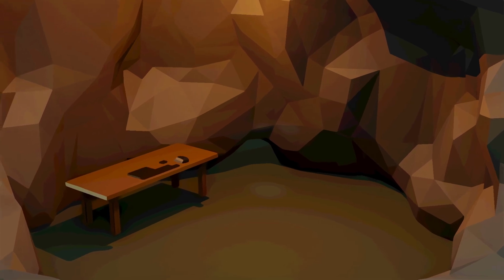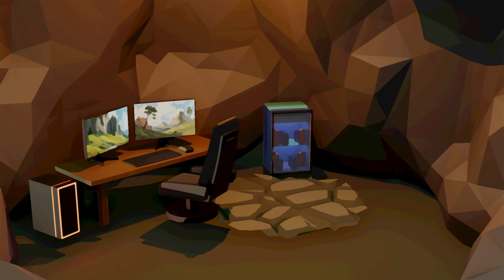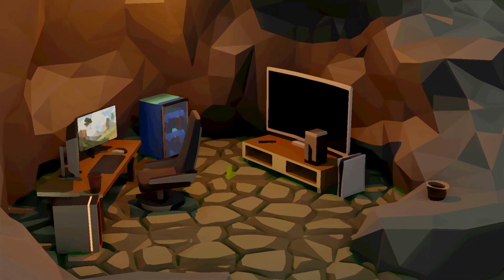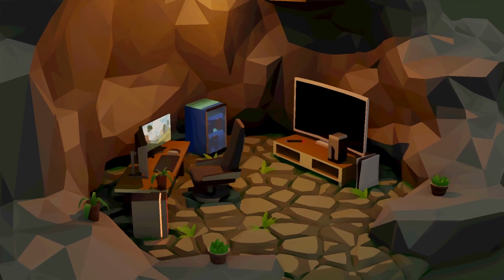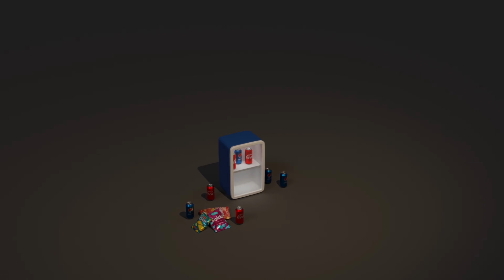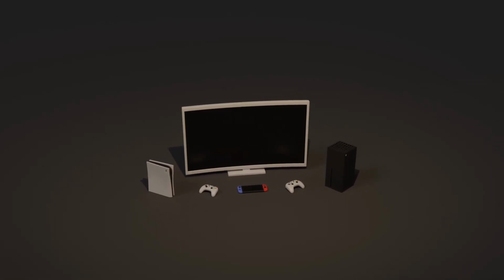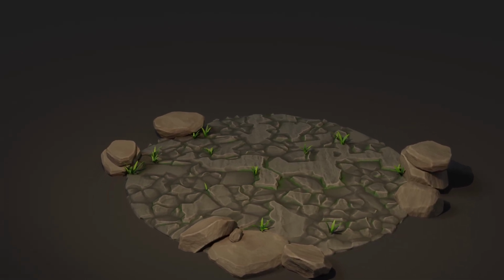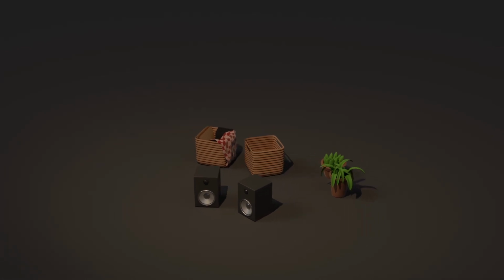An epic GAMING SET UP in a CAVE??